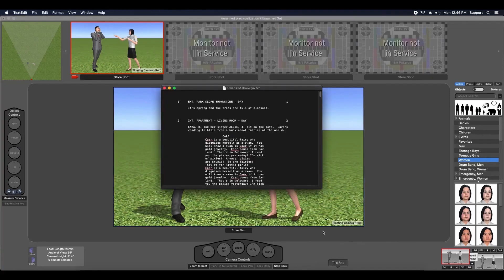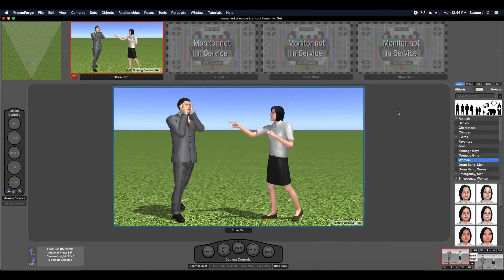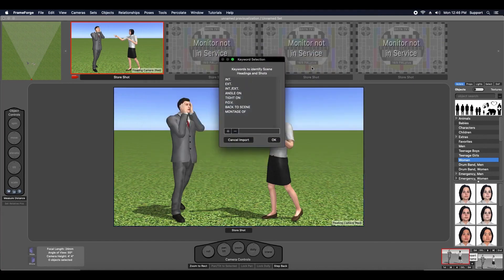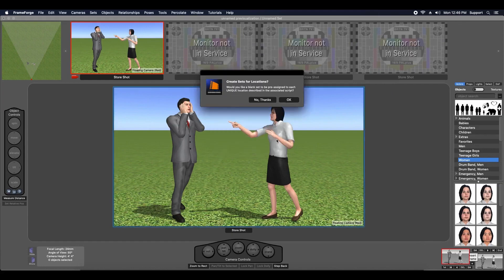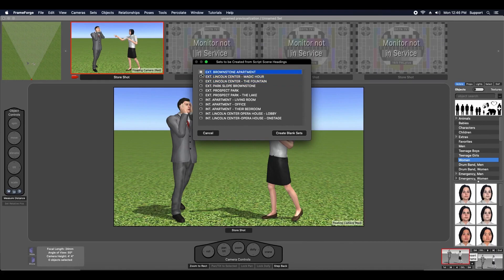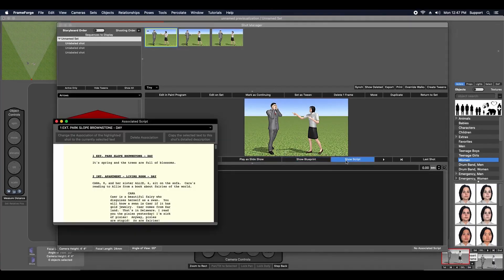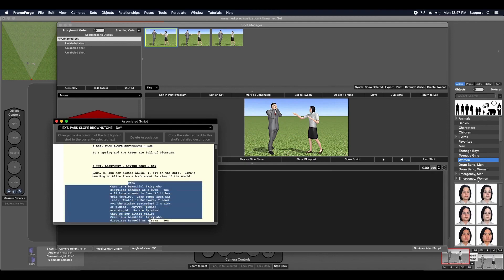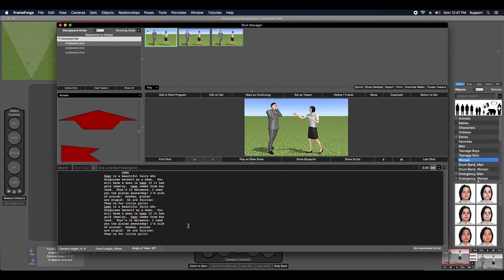Script Importing Functionality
How to use your script inside FrameForge